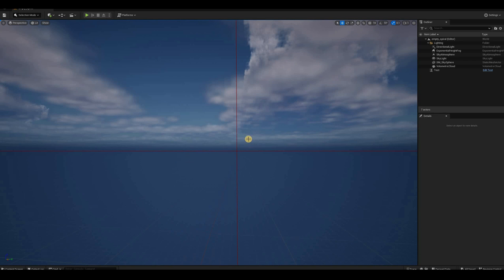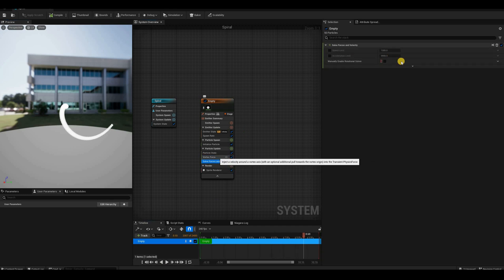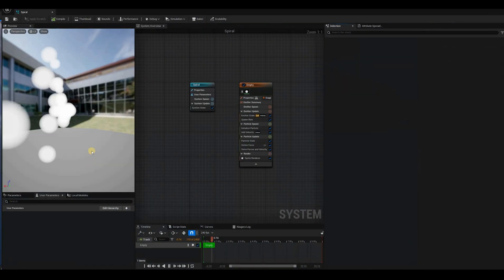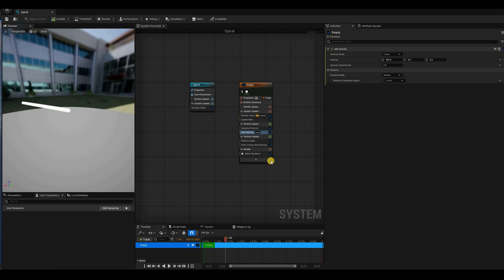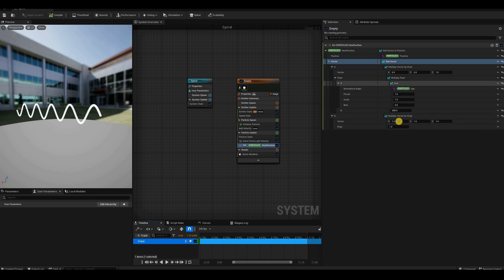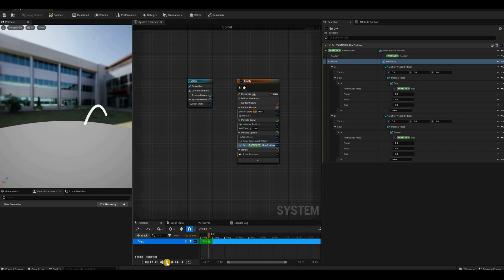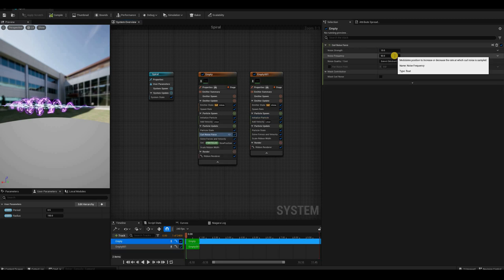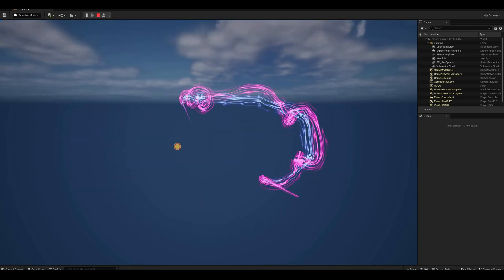Unreal 5.2 - Magical spirals using Niagara (FULL TUTORIAL)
Hola amigos!
This new tutorial is all about spirals, showing some of the different methods that you can use in Niagara to achieve this effect. Enjoy!